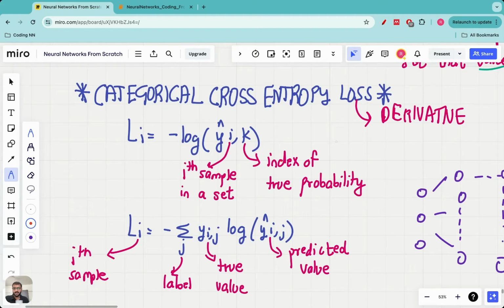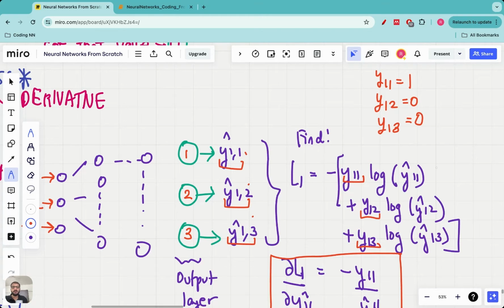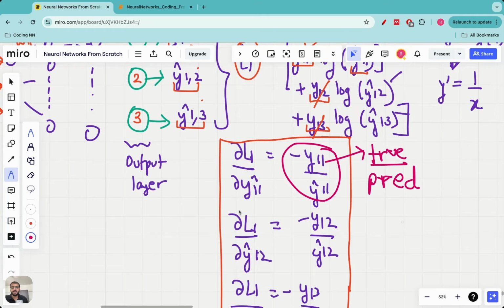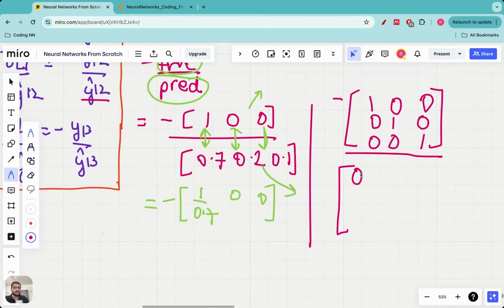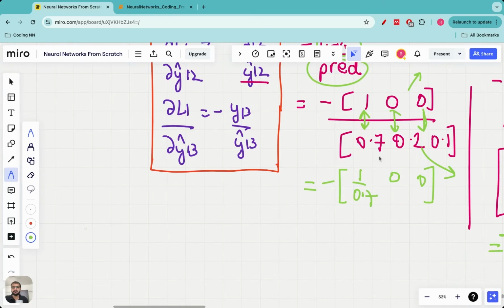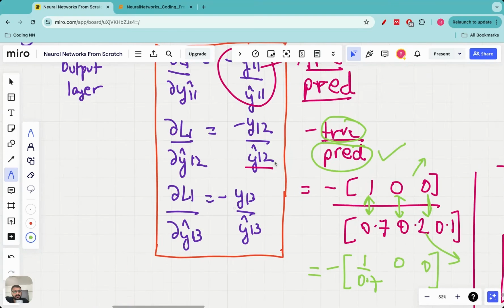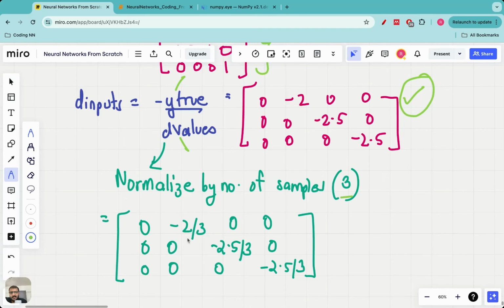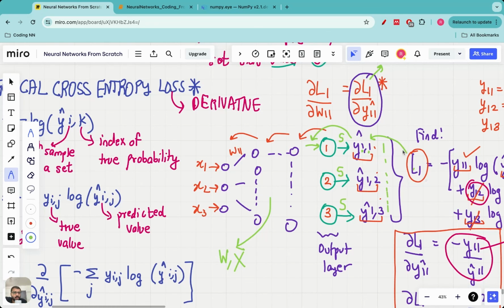Lecrure 18 - Implementing backpropagation on the cross entropy loss function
In this lecture, we look at how to implement backpropagation on the categorical cross entropy loss function.

We implement everything from scratch: first through writing on a whiteboard, and then through code.

0:00 Problem formulation
2:08 Categorical Cross Entropy Loss Intro
5:42 Manual derivative calculation
16:35 Practical example
21:58 Python code walkthrough